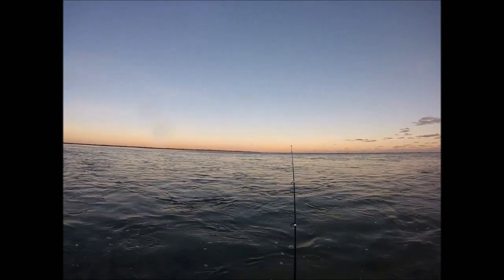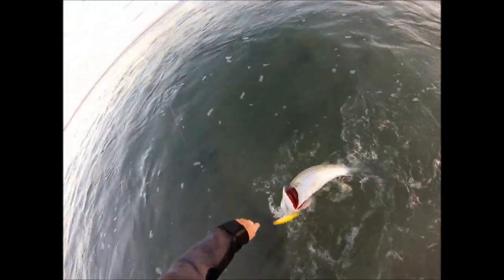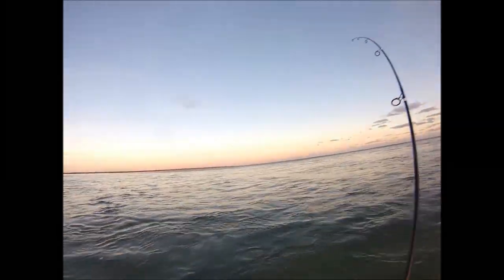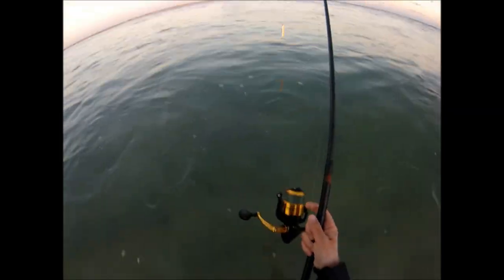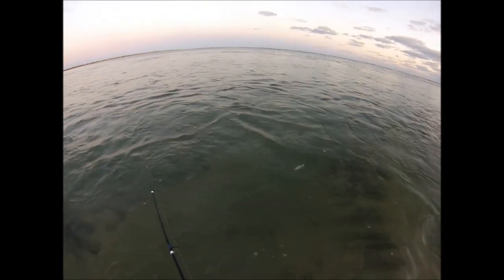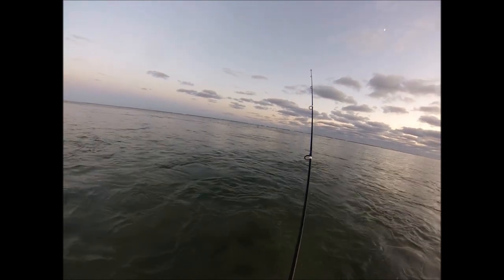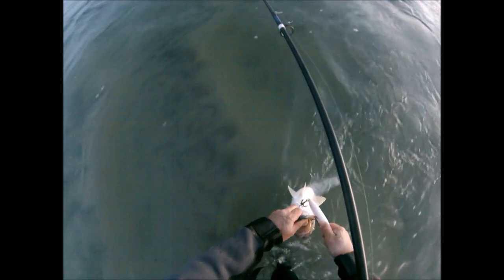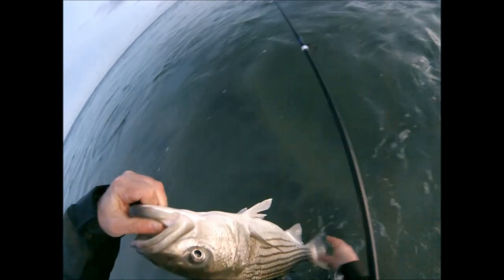Surf Fishing with Lures - Darter Plugs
Surfcasting for Striped Bass with darter plugs. Stripers are caught from the beach using a lure that is popular for night fishing.